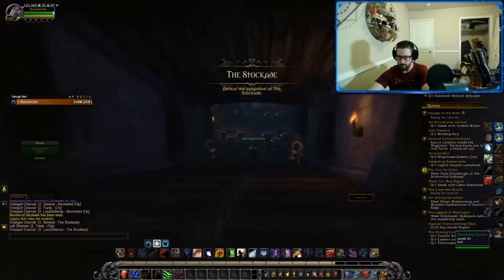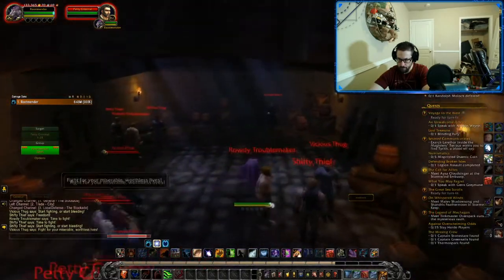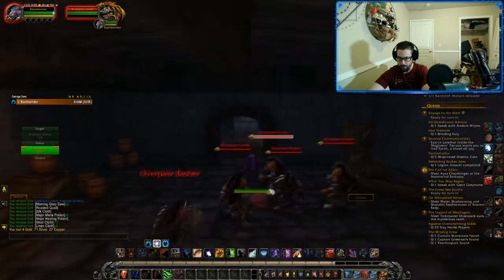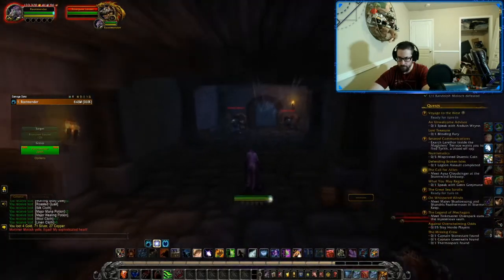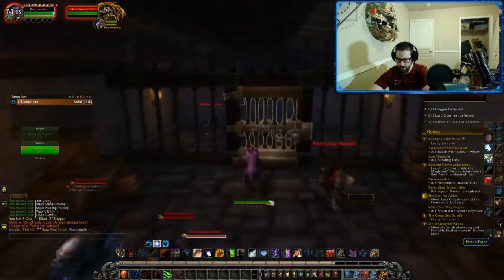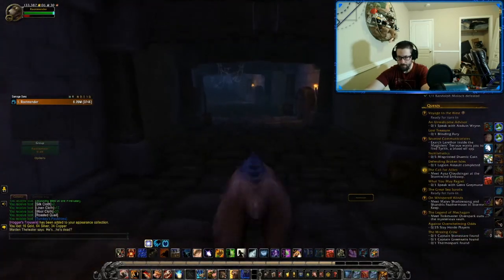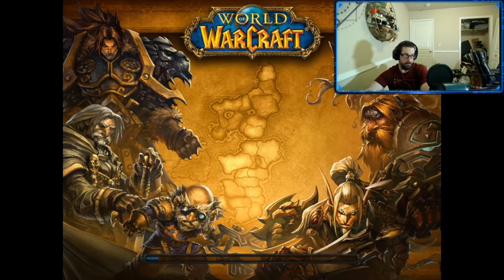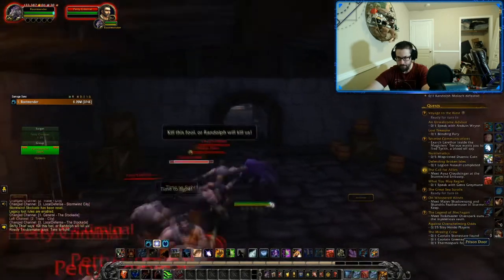WoW Gold Making: Insanely Easy Wool and Linen cloth farm (Relic of the Past)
Hey everyone, back with another WoW gold making video. Today I wanted to give you a quick and easy option to farm some Wool and Linen cloth for Relics of the Past in the Shadowlands Pre Patch.

Video uploaded byBigjuicyhog

About Bigjuicyhog:
Welcome to Bigjuicyhog. Home to video game News, Tips and Tricks, Let's Plays and more!